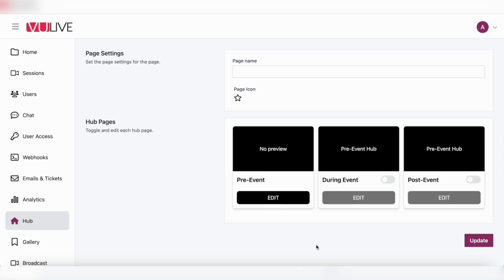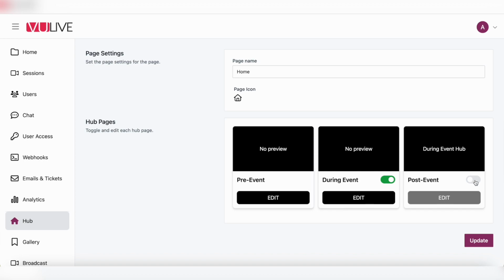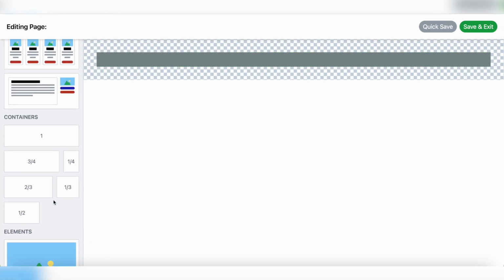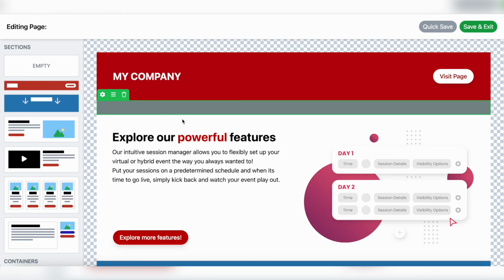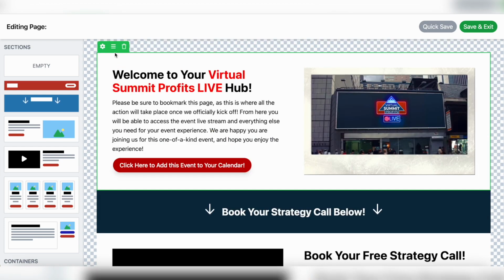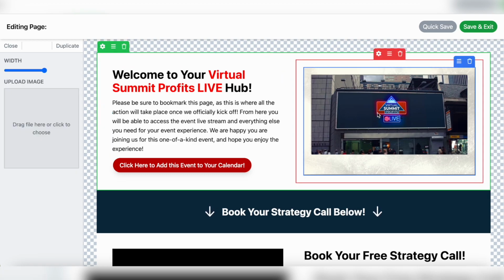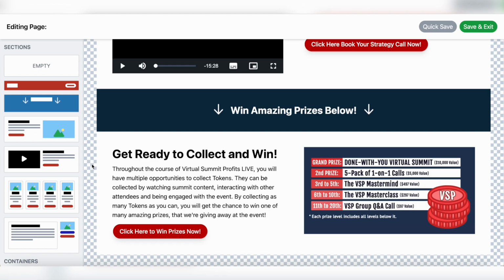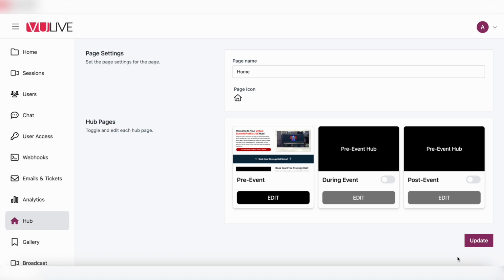How to Set Up Your Event Hub Page in VuLive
In this video, we guide you through the process of creating and customizing your event's central homepage, or 'hub page'. This tutorial ensures you know how to make a welcoming, informative, and user-friendly first impression on your attendees, setting the tone for a successful event.

Contents of this walkthrough:

00:00 - Intro
00:20 - Basic Hub Page Settings
00:35 - Hub Page Types Overview
02:00 - Building Your Hub Page in the Page Builder
10:10 - Outro